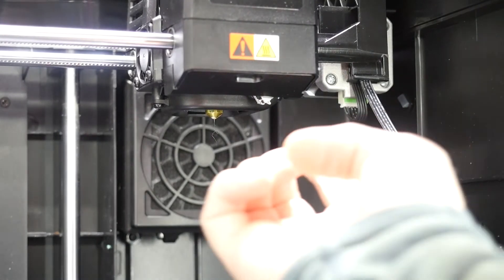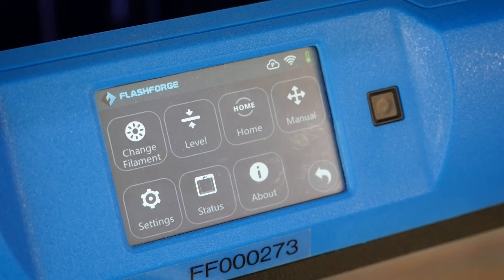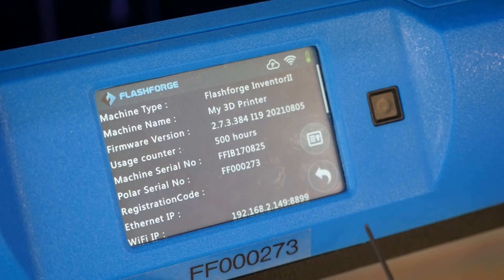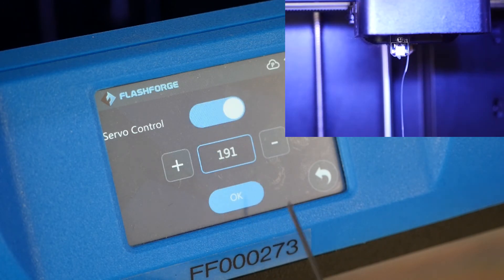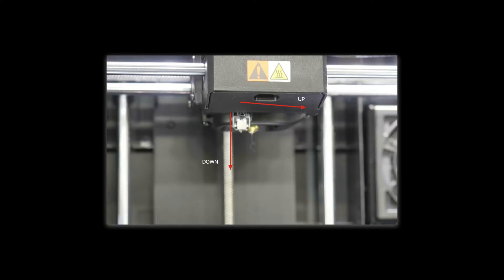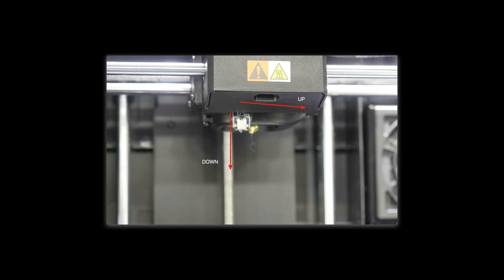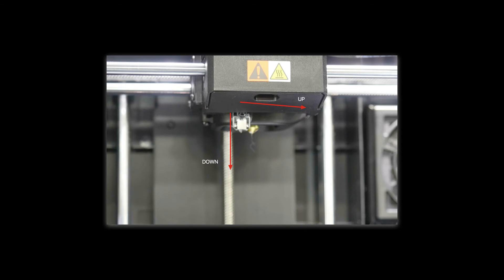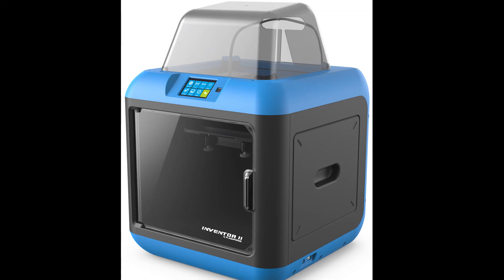Flashforge Leveling Servo Calibration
This guide applies to the FF Finder, Guider II/IIS, and Inventor II/IIS series.

Please note that if your servo is going "too far" when deployed, it may appear that it is straight up and down, but it is bouncing against the housing and returning to 90 degrees (or near it). You will hear a little straining noise from the hobby servo up inside of the printer's extruder housing. This means you still should adjust the higher value down.

Over the tens, hundreds, or thousands of hours your 3D printer will endure - there are certain things that need to be done to keep it in great working order.

One of those things is ensuring that your leveling switch is calibrated properly. This means that when "down" or deployed, it will be perfectly perpendicular to the build plate. And when "Up" or recessed/retracted, it'll be up out of harms way. Having both of these points set properly means for longer printer life and fewer frustrations.